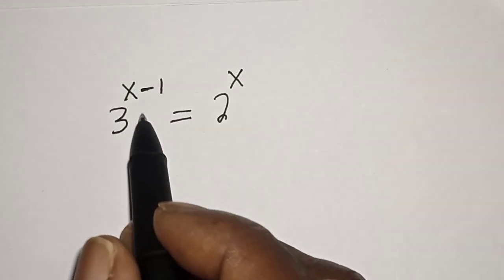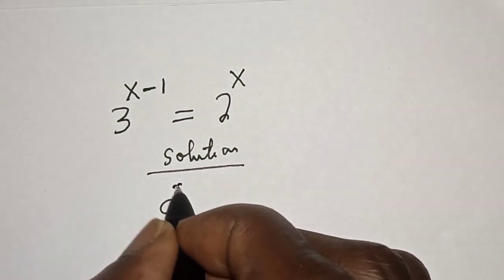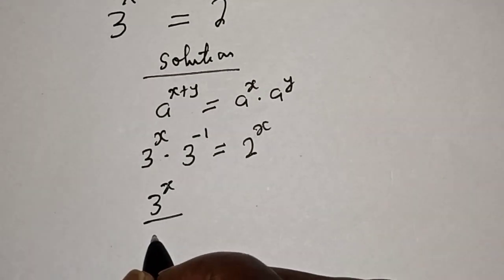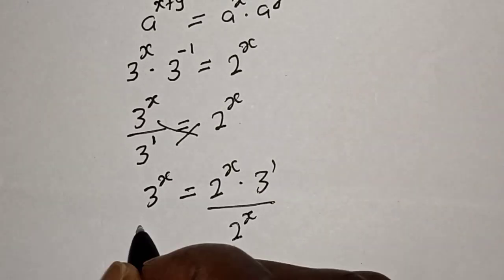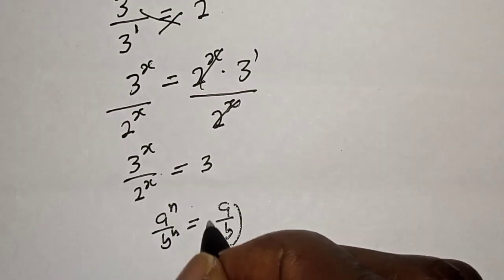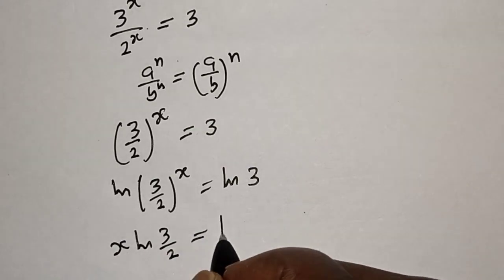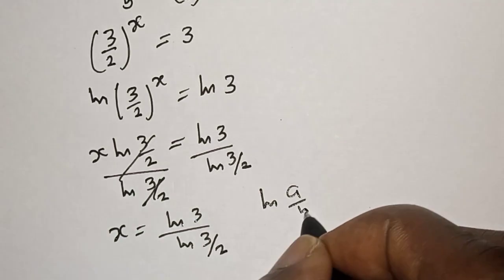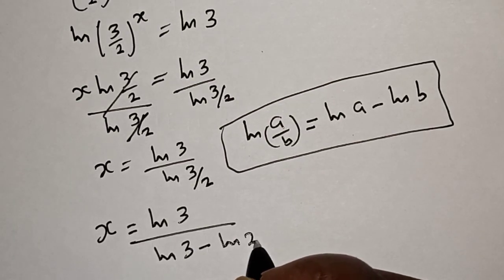A Nice Math Problem 3^x-1=2^x | You Should Learn This Trick!!!